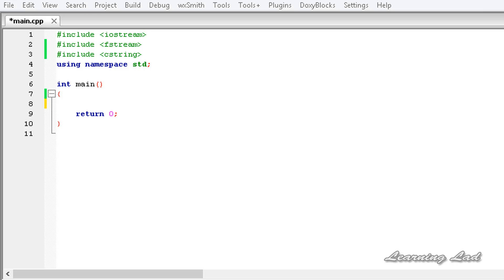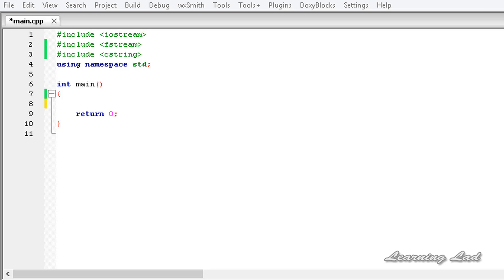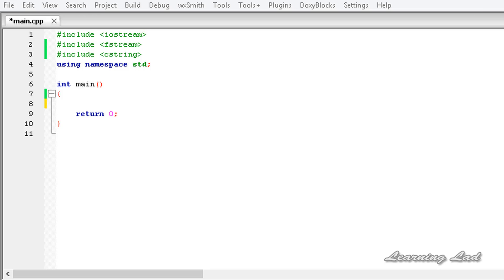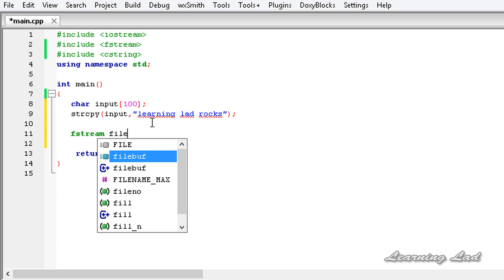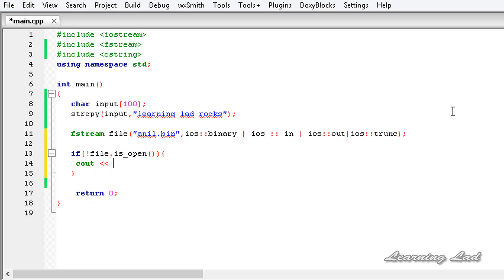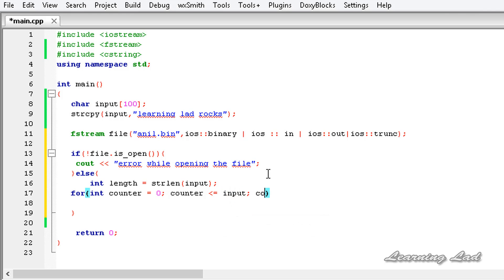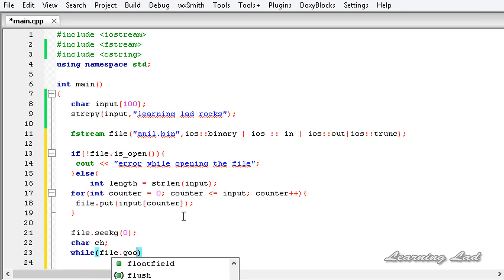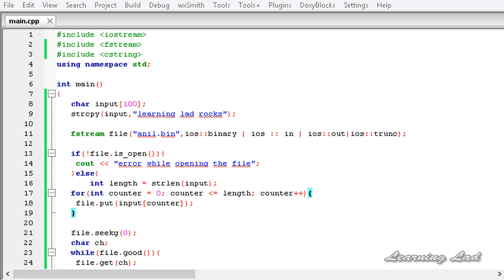Binary Files in C++ | CPP Programming File Handling Video Tutorial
In this c++ Video tutorial, you will learn the binary files.

You will learn what are binary files, how they differs from a normal text file, how to open them, how to read and write to them using get and put methods in detail with example.